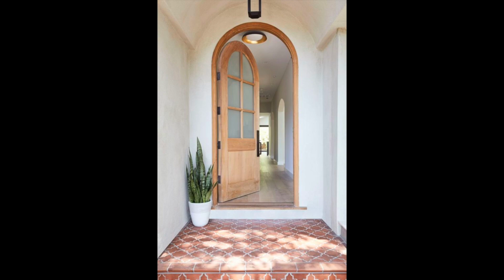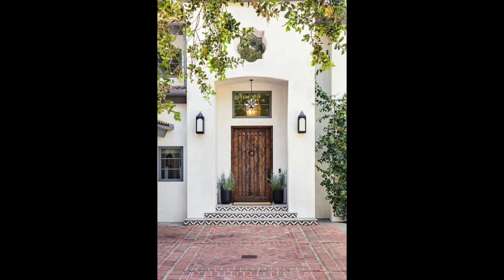Taking a Look at 2022 Design Trends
As we get closer to summer some homeowners might be thinking about ways to update their homes in preparation to go on the market. So, John sat down with Beth Sayler of Sayler Studio, an interior design company based in Southern California, to get her take on ways to make some updates that will make a big impact.

We had so much fun chatting with her that we decided to do a full series of videos that we’re going to release over the next few weeks. To see more of her work check out her Instagram or her website below: